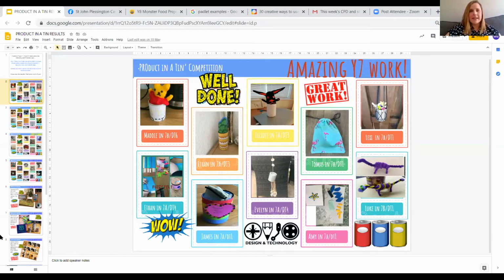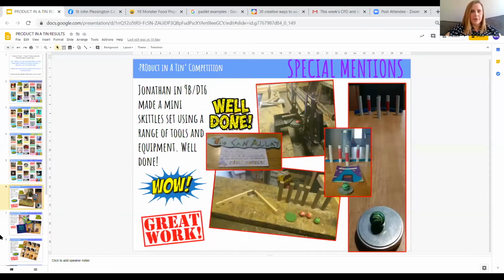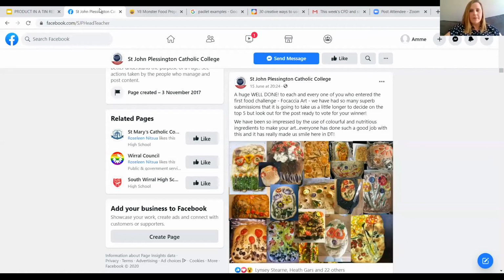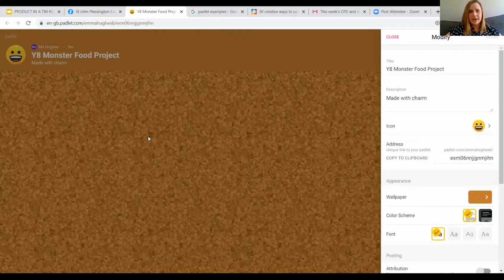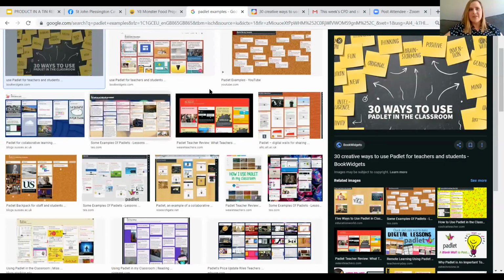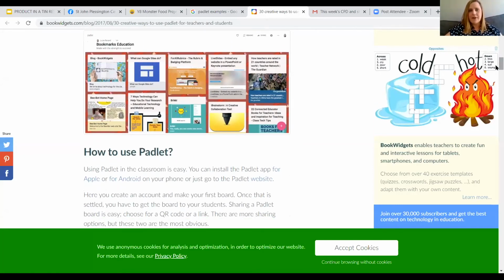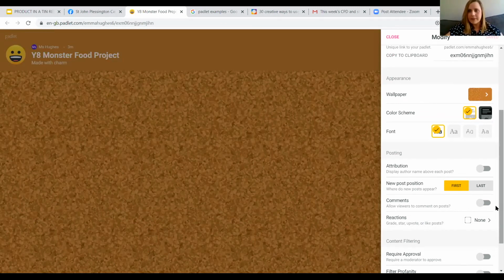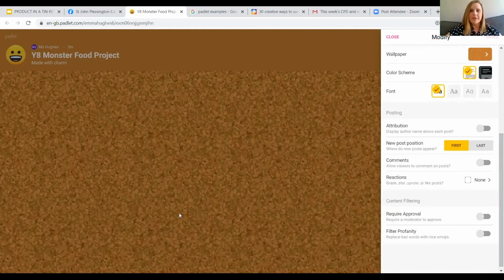T&L Snacksize Tip 8. Engagement outside the google classroom. CPD